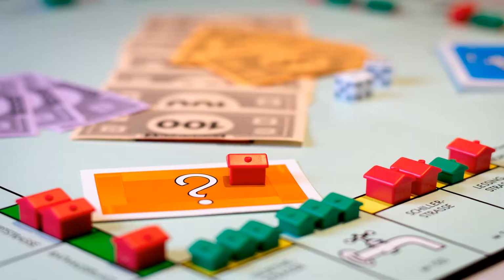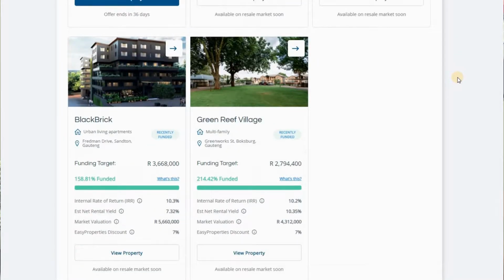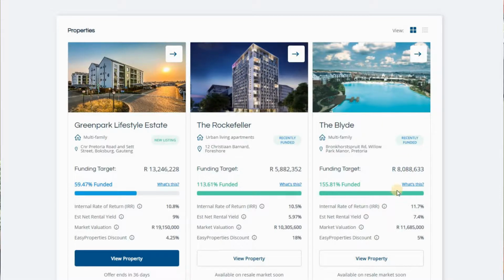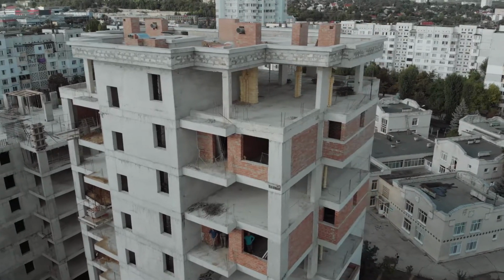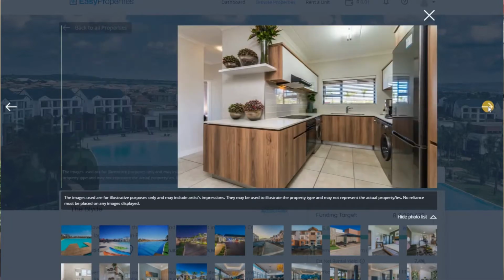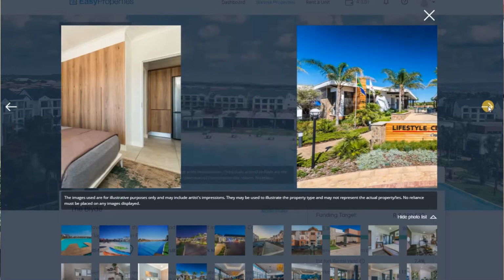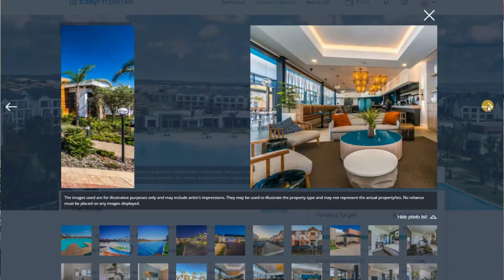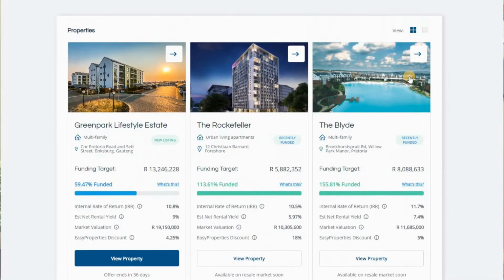Property investing made EASY by EasyProperties!!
Hey Investors! Finally you can get into the very exclusive market which is properties!! Gone are the days where you need money to make money in properties. EasyProperties takes the stress on their shoulders and you take the money in your pocket. Watch this video to see the revolutionary startup which is EasyProperties.

Chapters:
00:00 Intro
00:48 EasyProperties
01:05 What is it?
02:30 Professional Management
02:50 The costs and your return.
03: 34 Less work.
04:45 Why this is better than a REIT
05:55 How do you make money?
07:00 You can Rent these properties!!

References:
properties.easyequities.co.za